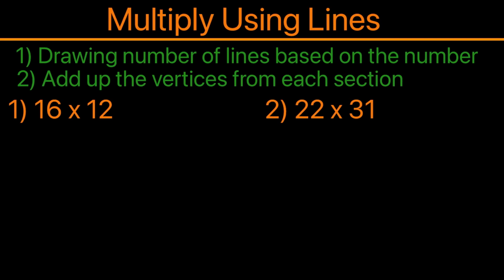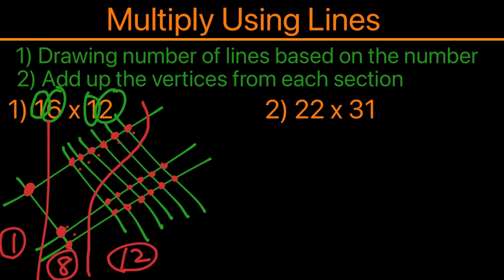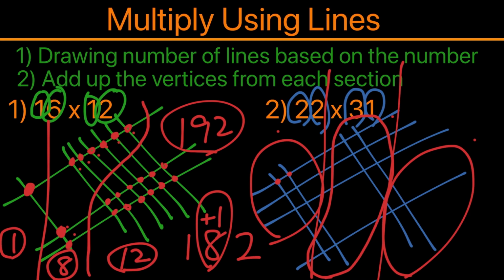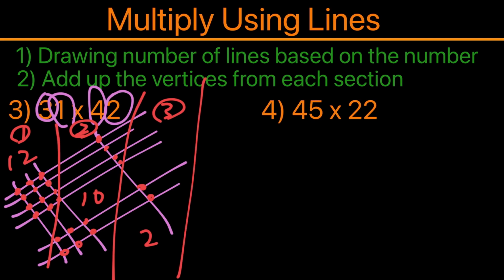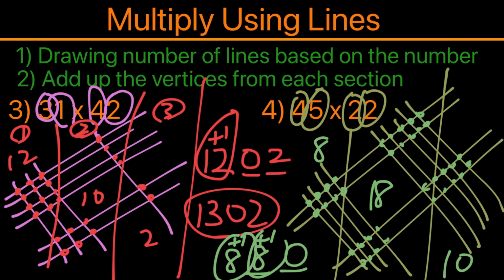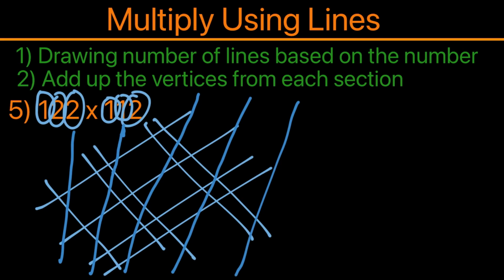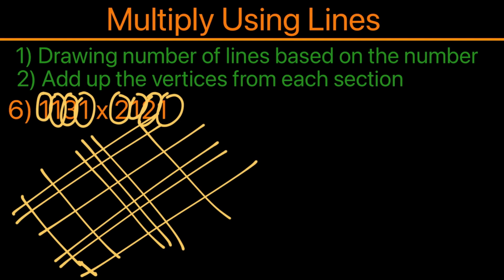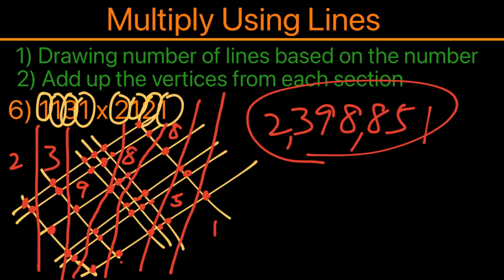Multiply Using Lines Super Fast with this Math Trick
Learn how to multiply numbers using lines with step-by-step instructions at Your 24-7 Math Tutor.  This video comes with six examples with solution for each.

00:00 Introduction
00:37 What is 16 x 12?
02:43 What is 22 x 31?
04:21 What is 31 x 42?
06:09 What is 45 x 22?
07:36 What is 122 x 112?
09:56 What is 1,131 x 2,121?
12:56 Outro